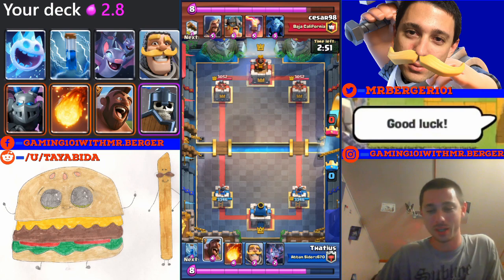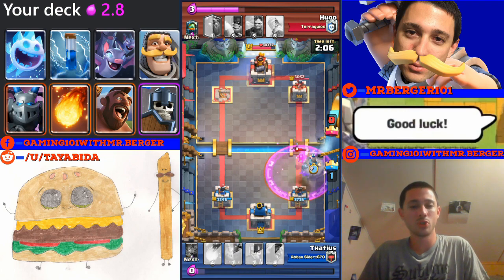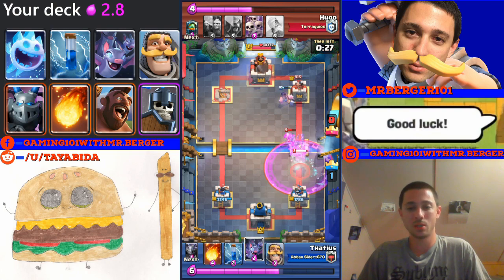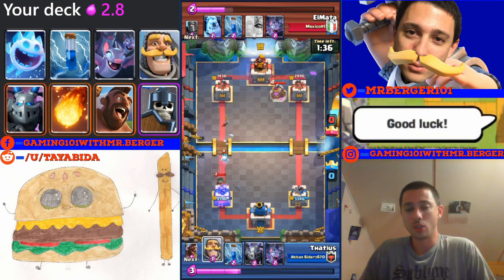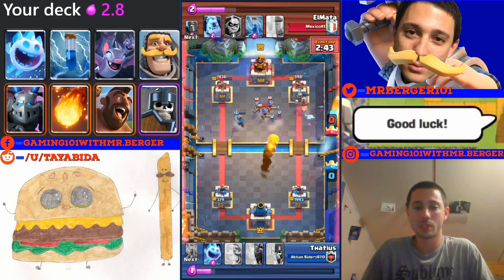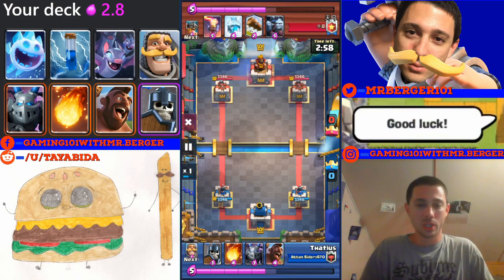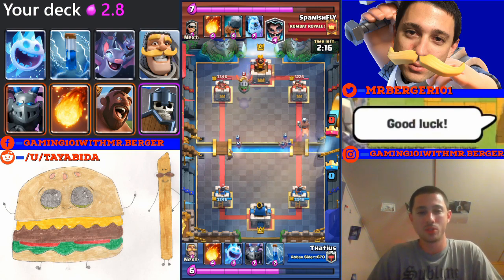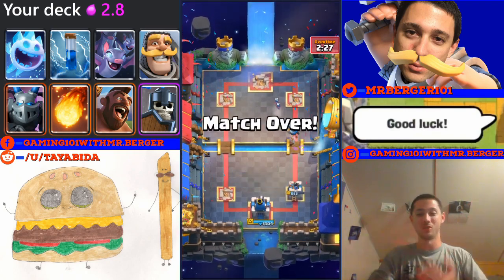✔F2P✔ 2.8 HOG CYCLE! Dig my New Ladder Deck! Outcycle your Enemy with this Dastardly Deck!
After messing around with an eBarb Rage deck for a while, I decided to go back to playing more of a Hog Cycle deck on Ladder.  Join me as I break down this 2.8 Elixir Cost F2P Hog Cycle Deck.

The main concepts behind this deck are:
1. To play a deck that quickly and effectively cycles back to its major win condition and counters.
2. To play a deck that is friendly for the F2P player base, with many Rare and Common cards.
3. To choose the highest level cards in my collection in order to succeed in pushing on Ladder.

The Deck is played much like any other Hog Cycle deck, and has many flex spots.  One or two changes that I would consider would be to place a ranged support unit in the place of Mega Minion, and to possibly fit a defensive structure somewhere in the deck.

You generally want to try to outcycle your opponent’s counter to your Hog, and try to get another one out there as soon as possible while they don’t have their counter in hand.  Furthermore, you can also cycle back to your counters and spells if necessary.

I generally don’t open with my Hog Rider, I like to wait to see what the opponent’s potential counter is first.  I also usually send my Hog in with some sort of support: Bats, Guards, Mega Minion, etc.

Don’t be afraid to use a predictive fireball with your Hog if you foresee an opportune time!

Deck List:
Hog Rider
Ice Spirit
Bats
Mega Minion
Guards
Fireball
Knight
Zap